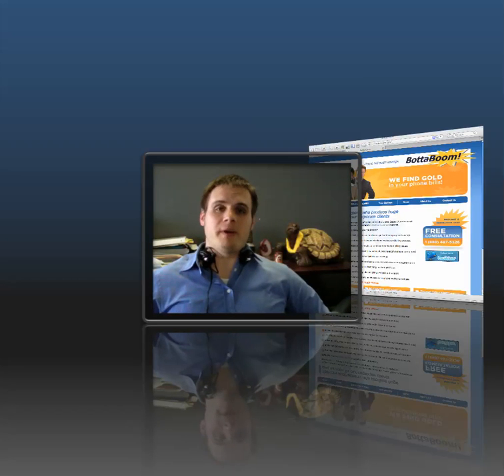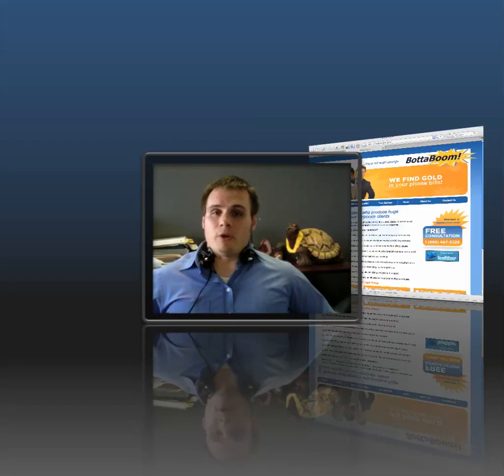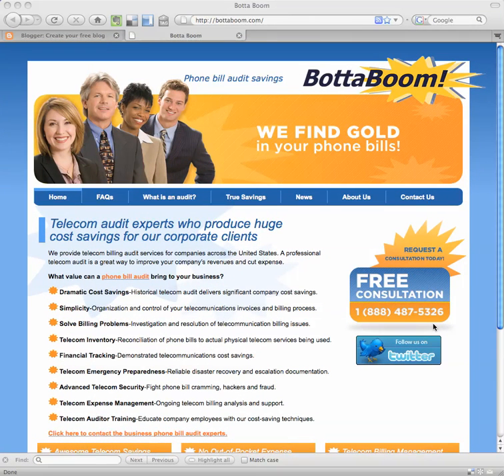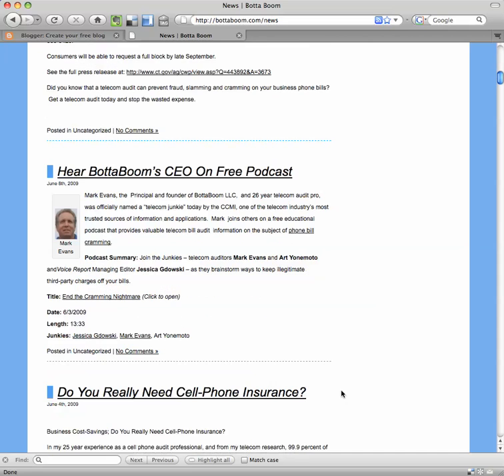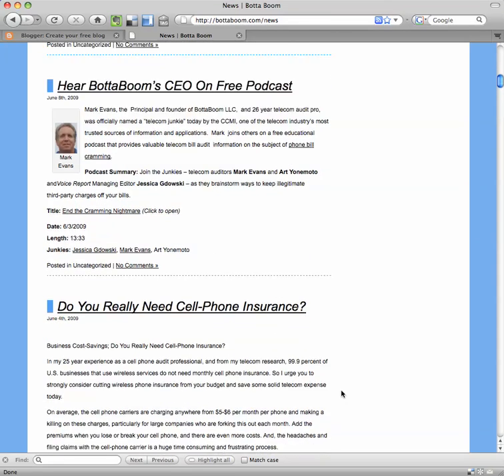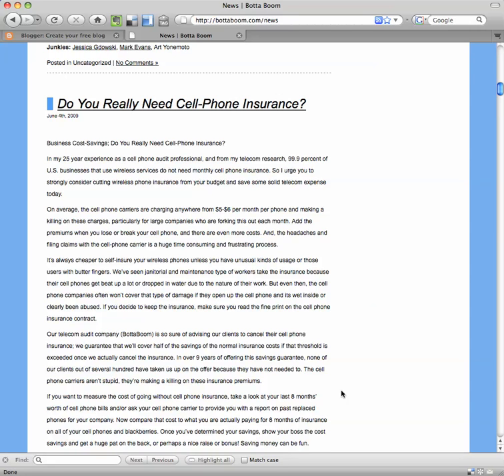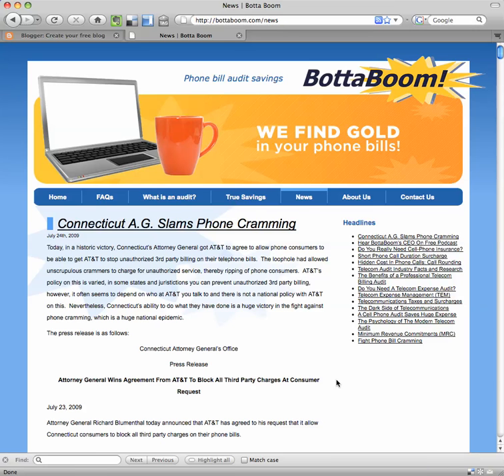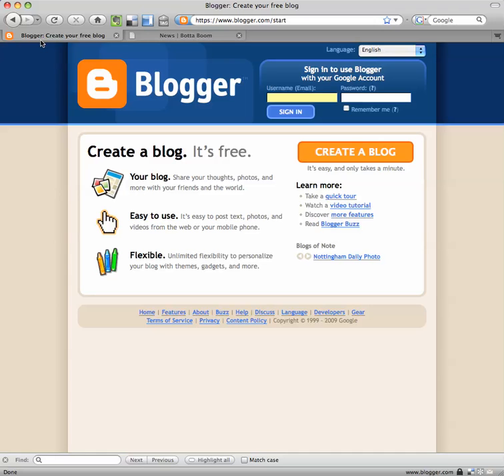How Blogs Impact Search Engine Rankings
Tucson, Arizona website design & Internet Marketing firm Anchor Wave Internet Solutions shares a quick tip on Search Engine Optimization and how blogs play a role in how your website ranks in search engines.